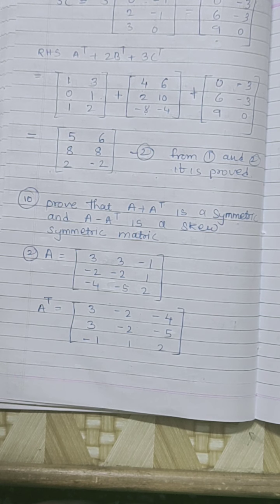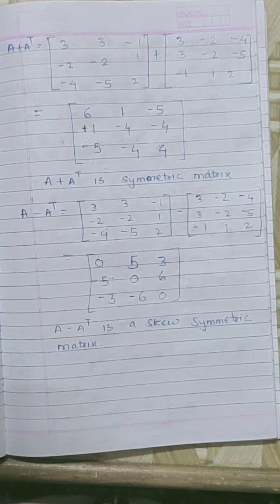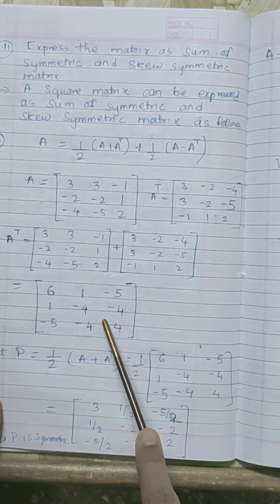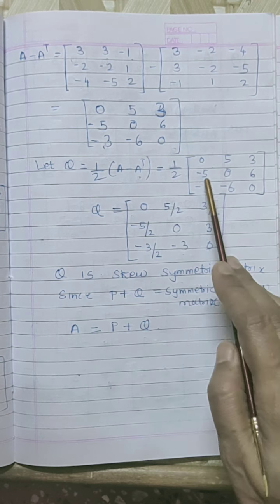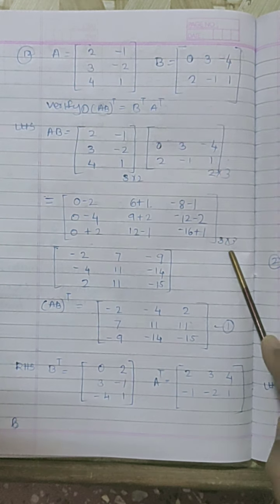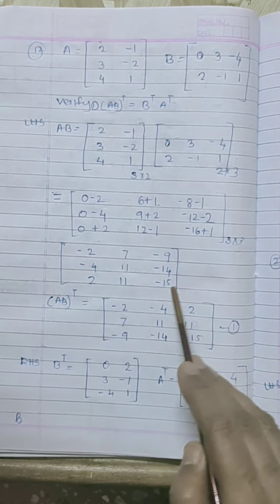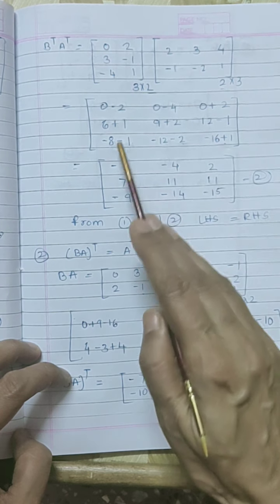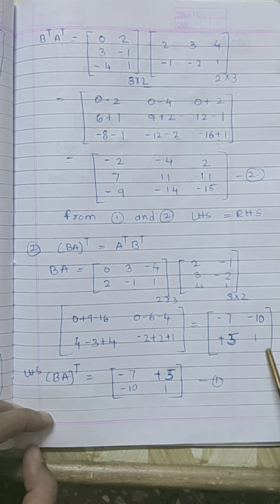12th Com Maths Part I Matrices Ex 2.4 (10,11,12)